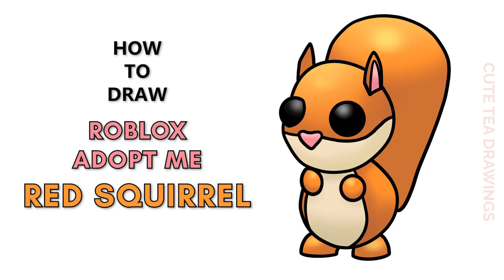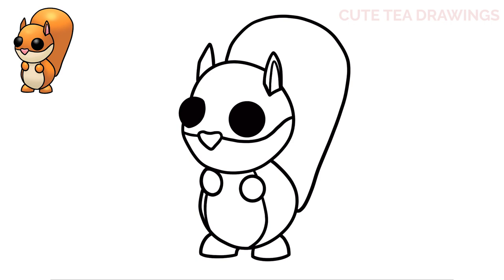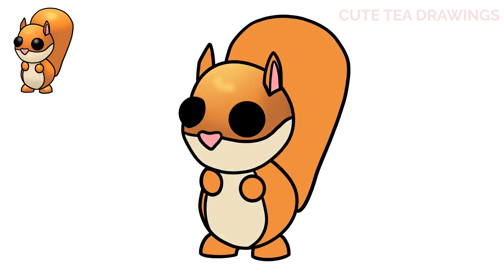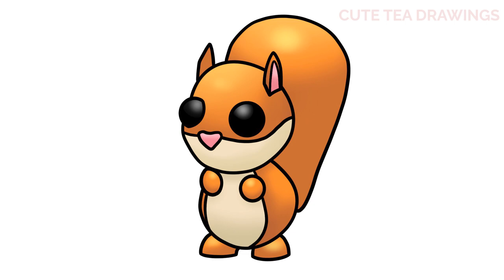How To Draw Red Squirrel Roblox Adopt Me Pet | Cute Step By Step Drawing Tutorial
How to draw the cute Red Squirrel pet from Roblox Adopt Me - new for 2021.